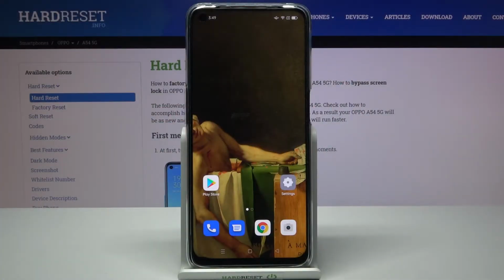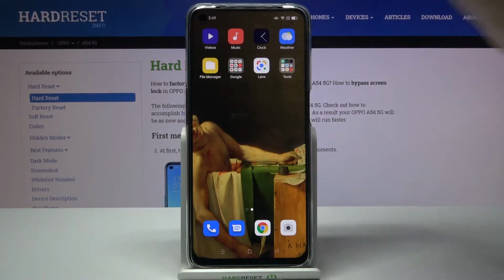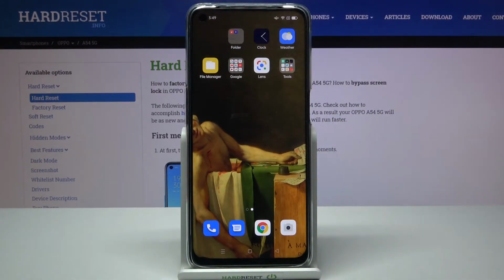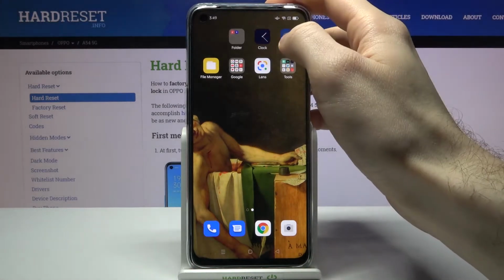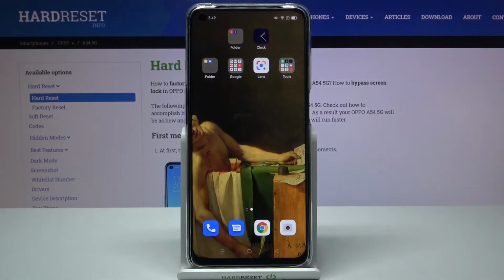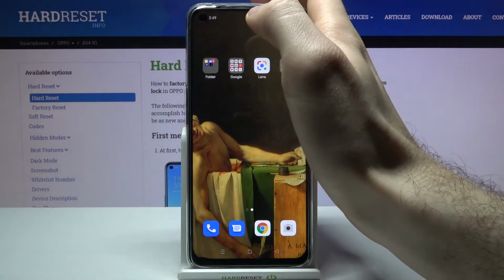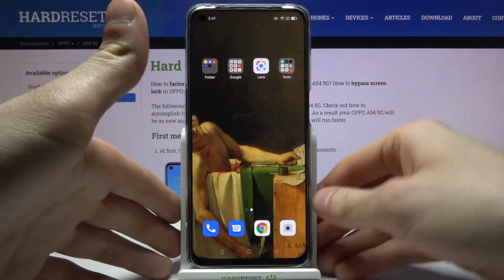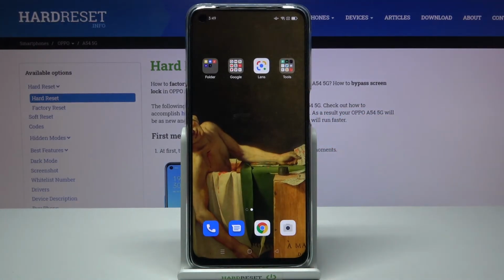How to Store Apps in a Folder on OPPO A54 - Create a Folder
Read more instructions about OPPO A54:
Did you know that you can group apps on the home screen in a folder on your OPPO A54? In order to do that, watch the video tutorial made by our specialist, who will explain to you how you can easily create a folder on the home screen and group apps of your choice in it. To avoid getting lost, repeat all the steps presented in the video guide.

How to create a folder on the home screen on OPPO A54? How to store apps in a folder on the home screen on OPPO A54? How to make a folder on the home screen on OPPO A54? How to group apps in a folder on the home screen on OPPO A54?